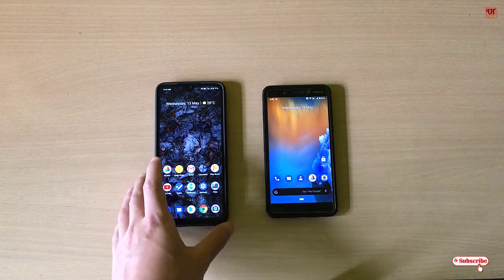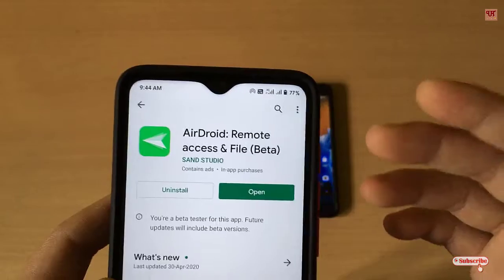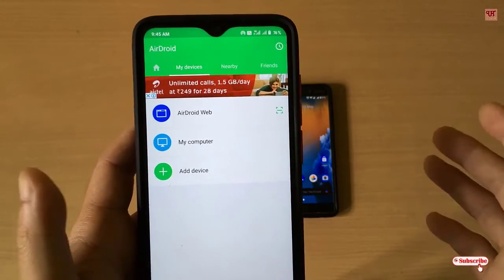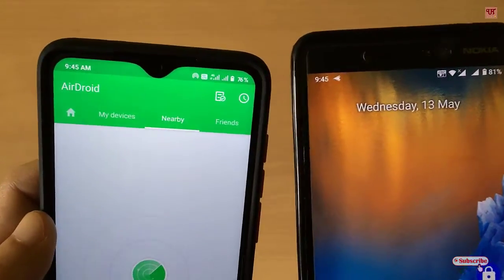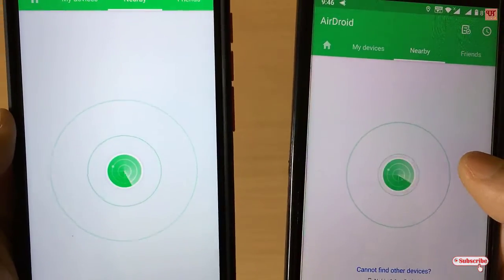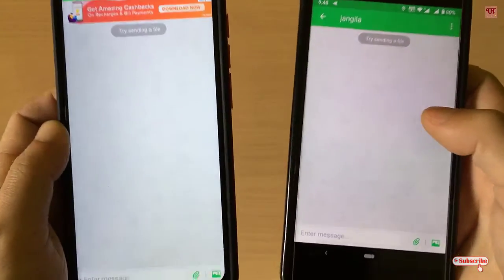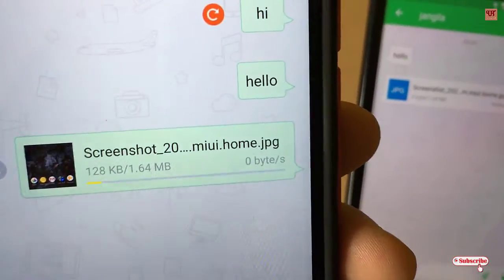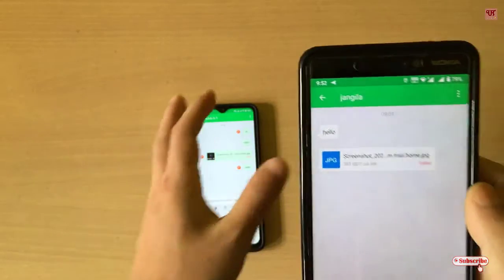How to easily tranfer files wirelessly from one Smartphone to other Smartphone ?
This video tutorial is all about How to easily tranfer files wirelessly from one Smartphone to other Smartphone .